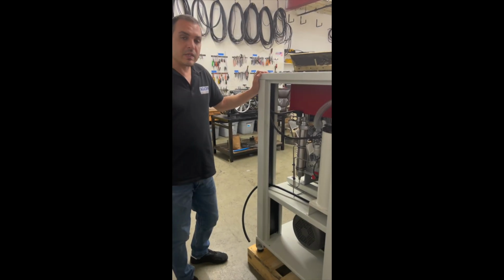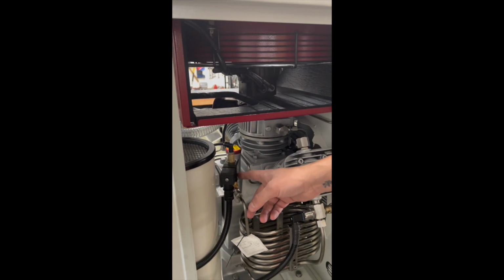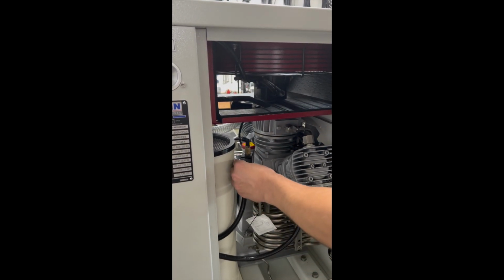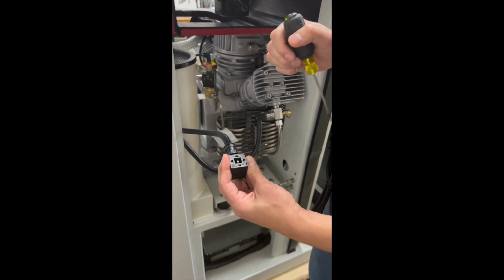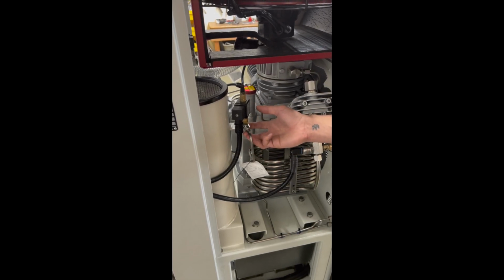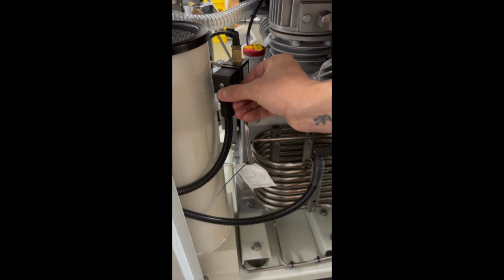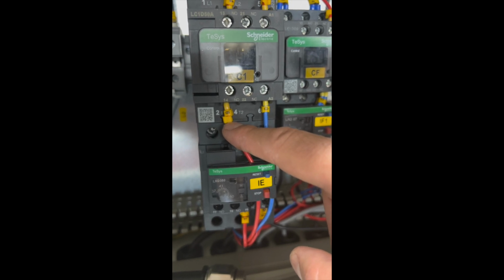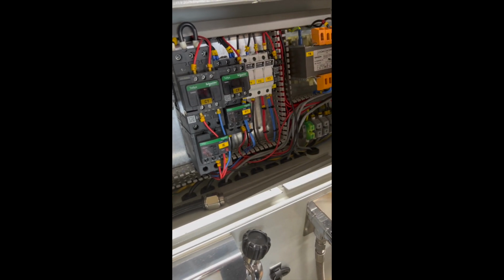Alkin solenoid valve troubleshooting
This Video Shows how to troubleshoot the solenoid valve